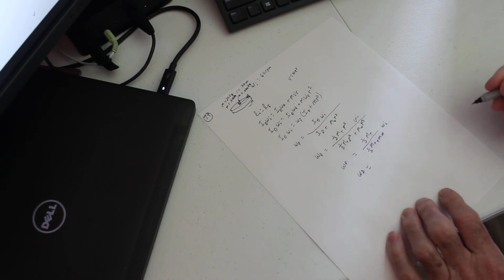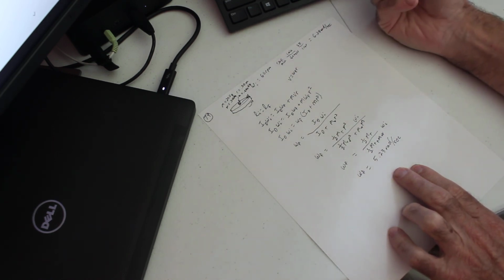Physics 2425 - Chapter 12 - Number 79